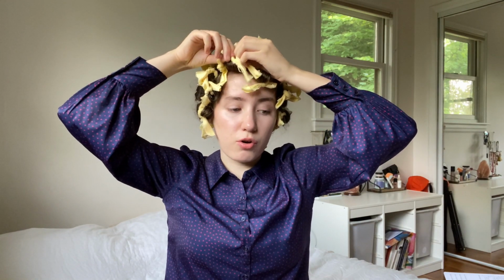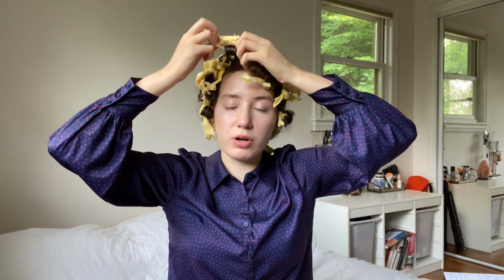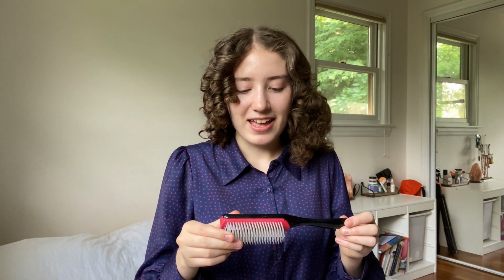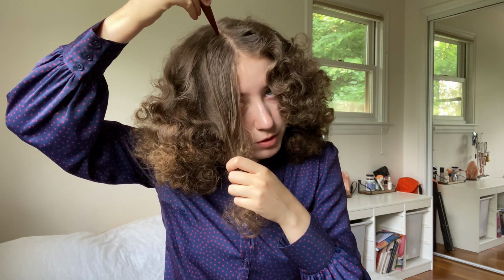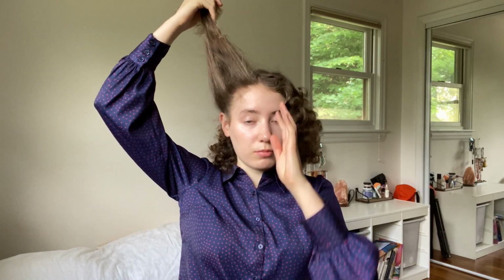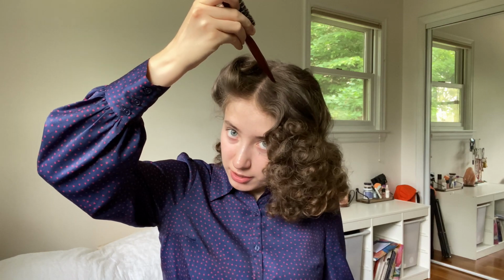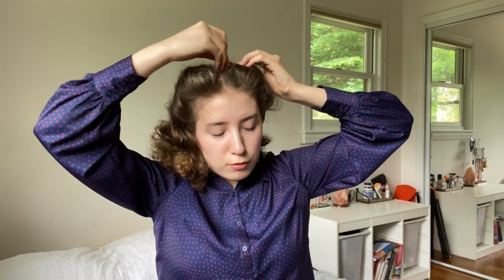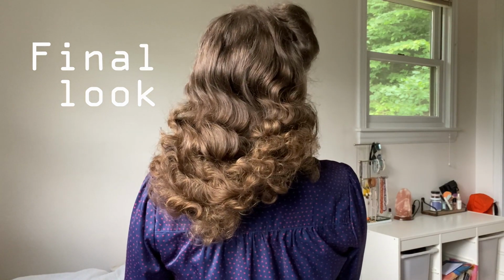How I Do My 1940's Hair / Vintage Tutorial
Hello everyone! ❤️
I am really excited to share this 1940s inspired hair tutorial with you all, which is perfect for that everyday vintage look, and one of my favorites to wear!